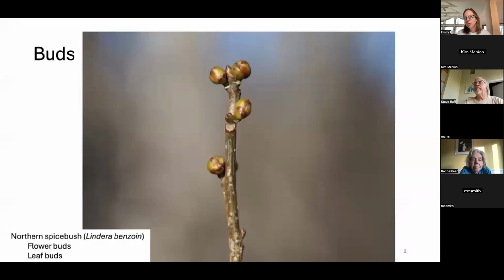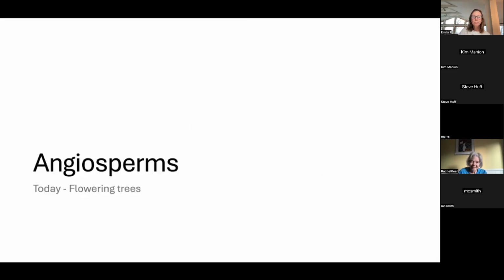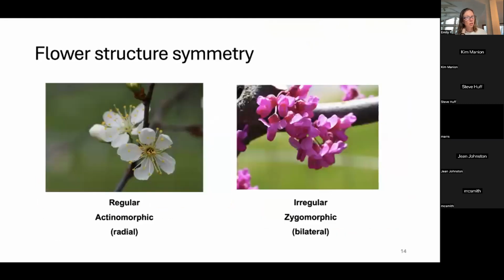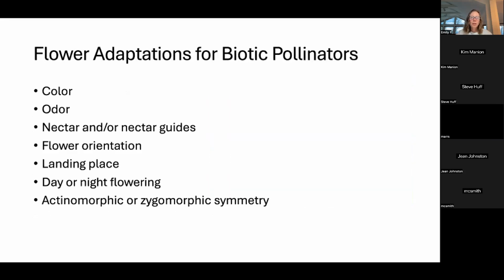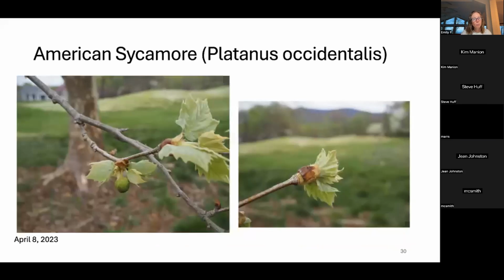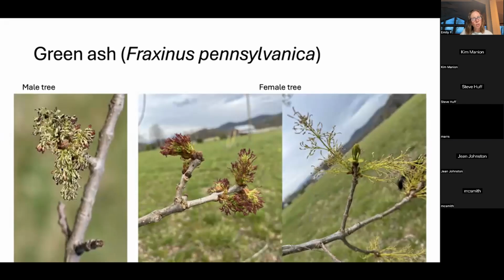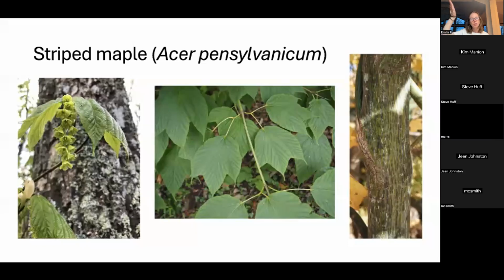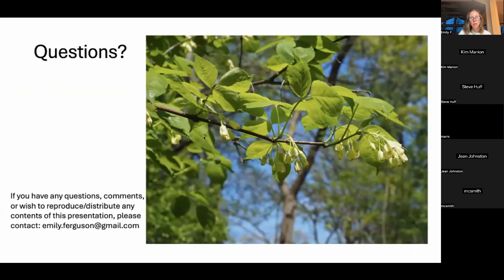2024_04_16 Tree ID by Season: Spring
Tree ID in Spring